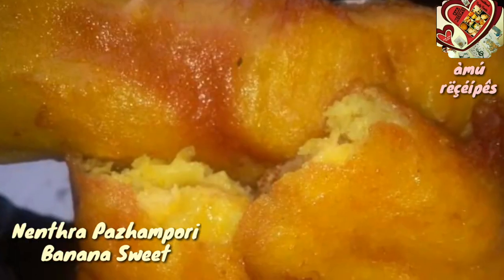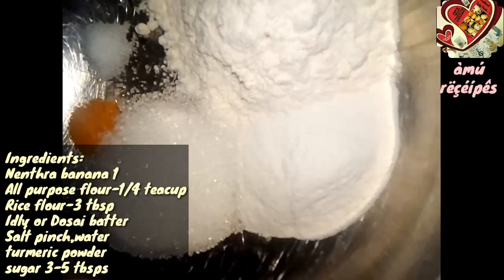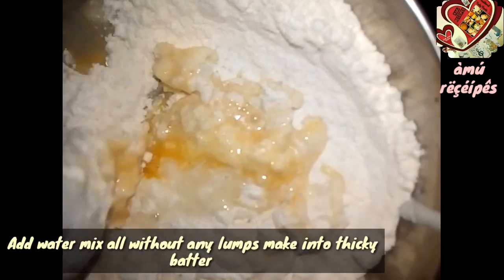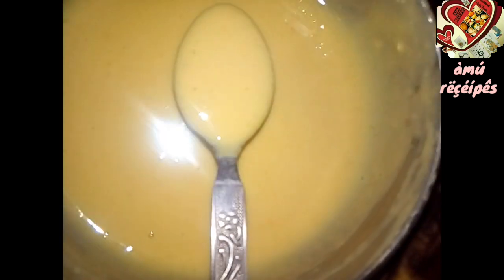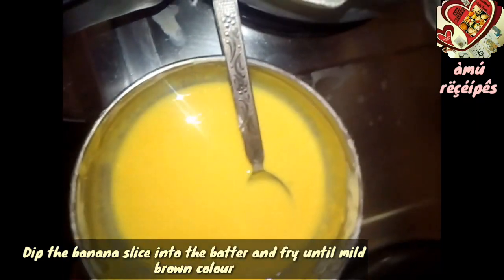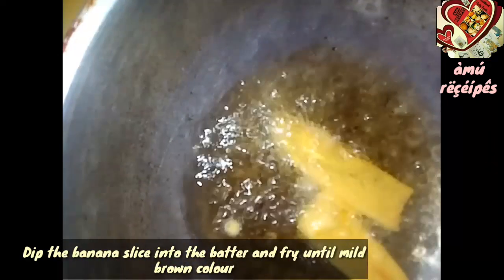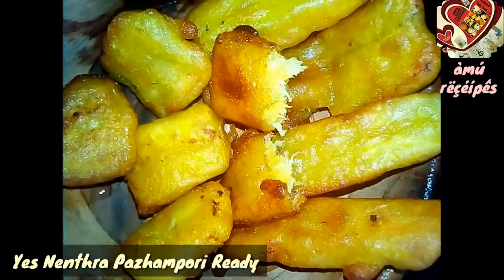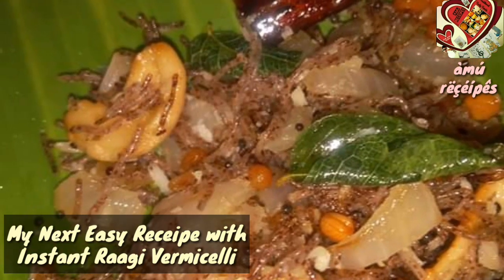நேந்திரம் பழம் தித்திக்கும் பஜ்ஜி,Nenthra Palampori,Nenthra Banana Pazham pori, Kids Easy Snacks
நேந்திரம் பழம் தித்திக்கும் பஜ்ஜி,
Nenthra Palampori,
Nenthra Banana Pazham pori,
Kids Easy Snacks
Banana sweet receipe
Healthy Banana receipe
kids healthy snacks
No baking powder added
No egg added
Tips used
How to prepare pazhampori videos explained in Tamil subtitle with English